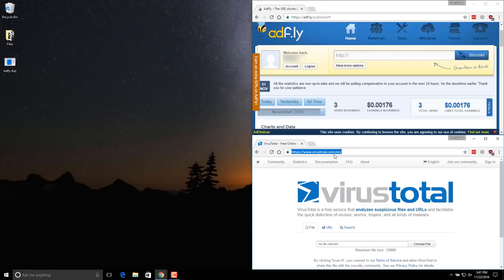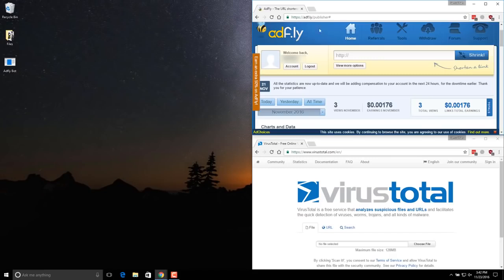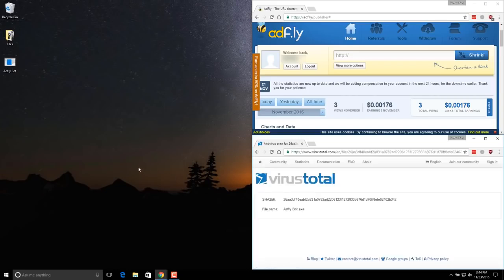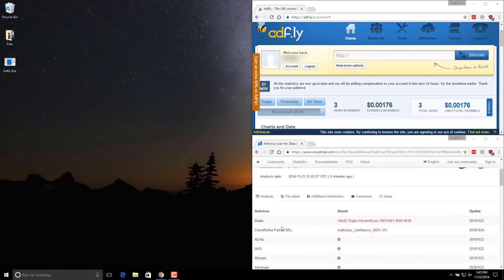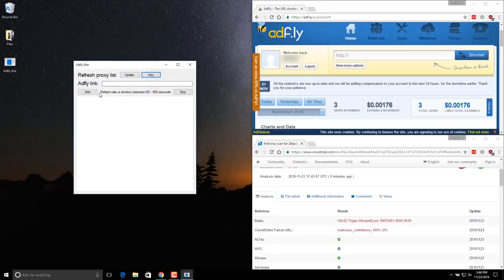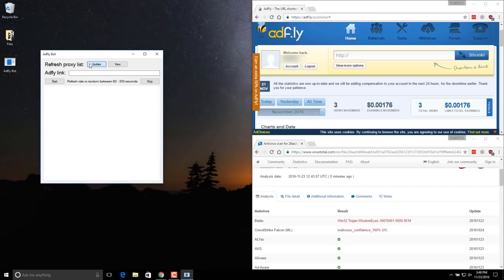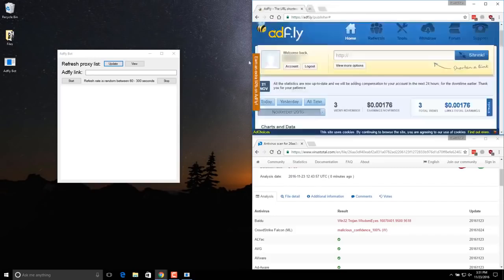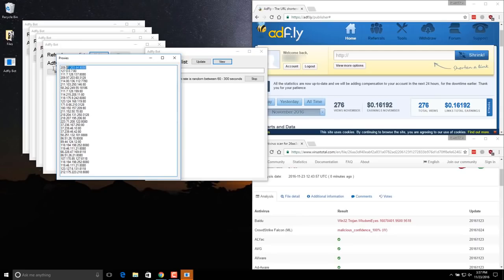Adfly Bot 2017 + Auto SKIP [100% Work] $200 Per Day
adfly problem,
adfly pakistan,
adfly proxy,
adfly payoneer,
adfly payment,
adfly payment proof,
hack para adfly,
adfly bot proxy,
que es adfly,
como quitar adfly,
mejor que adfly,
adfly referrals,
adfly register,
adfly rant,
adfly review,
adfly referidos,
adfly rehberi,
adfly amine raghib,
registrarse en adfly,
autoclicker r4 adfly,
adfly sign up,
adfly suspended,
adfly skipper,
adfly sinhala,
is adfly safe,
adfly account sign up,
bot adfly septiembre 2017,
como saltar adfly,
adfly traffic,
adfly tutorial bangla,
adfly tricks 2017,
adfly tips,
adfly tips and tricks,
adfly tamil,
adfly urdu,
adfly url blocked,
adfly ultimate bot,
bot adfly ultimate 2017,
como usar adfly,
adfly bot ultimate activation key,
adfly bot ultimate 2017 + activation key,
como utilizar adfly,
como utilizar adfly 2017,
comment utiliser adfly,
adfly virus,
adfly vs bitly,
adfly video tutorial,
adfly viewer bot v2.3,
adfly video tutorial contest,
adfly bot v6,
1000 visitas adfly,
10000 visitas adfly,
adfly 2017,
adfly 2017 hack,
adfly 2017,
adfly 2017 hack,
bot adfly 2017,
hack para adfly 2017,
auto clicker adfly 2017,
bot para adfly 2017,
adfly bot 2017 ultimate,
adfly bot 2017 ultimate key
adfly bot 2017 make 100$ in 5 minutes
adfly bot